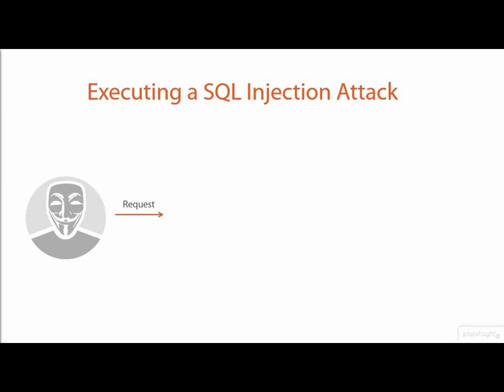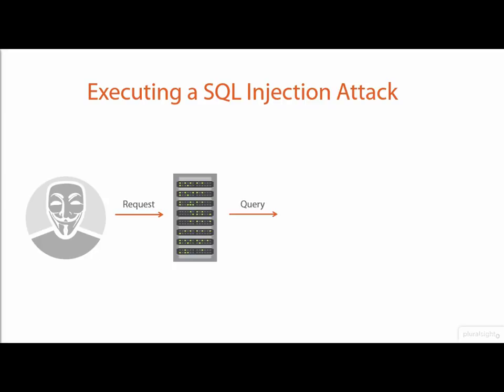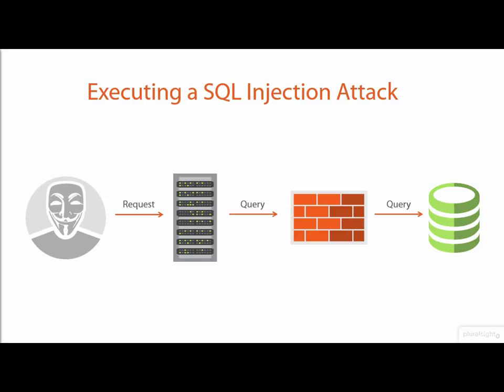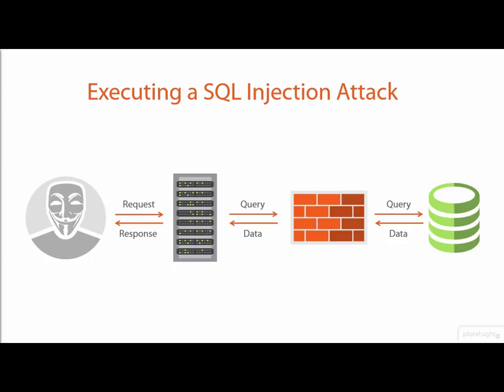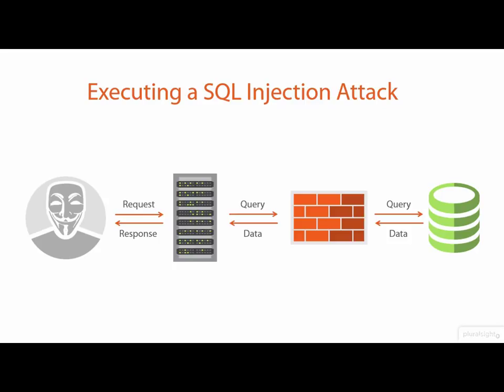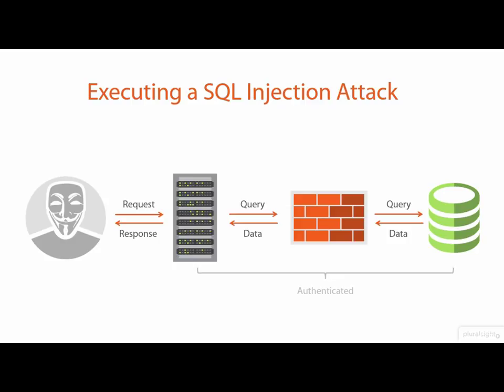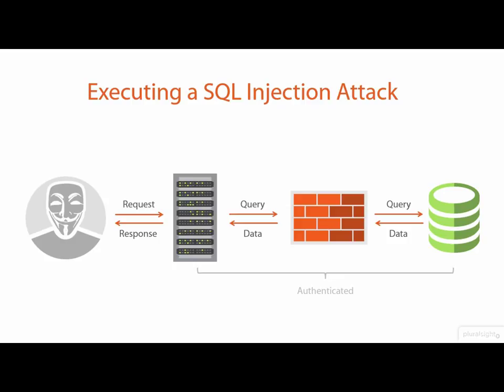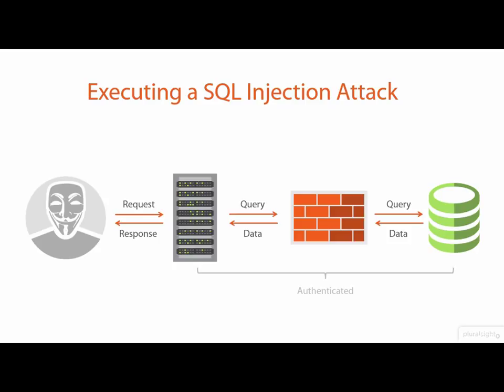01 03 Executing a SQL Injection Attack